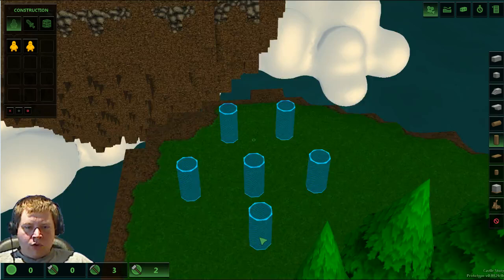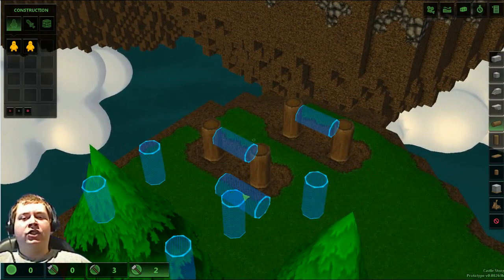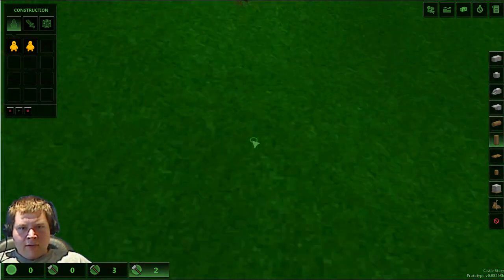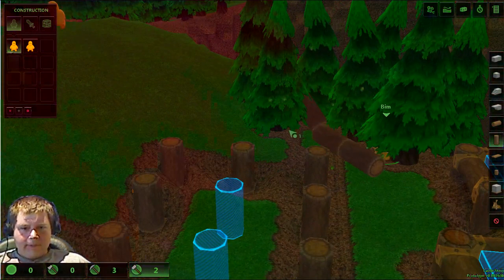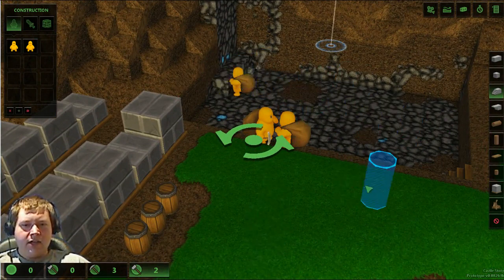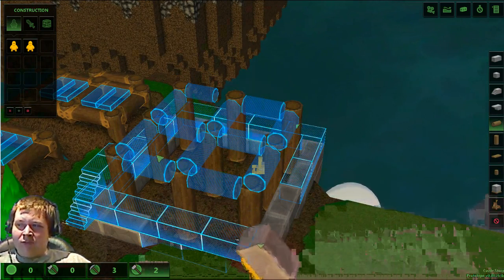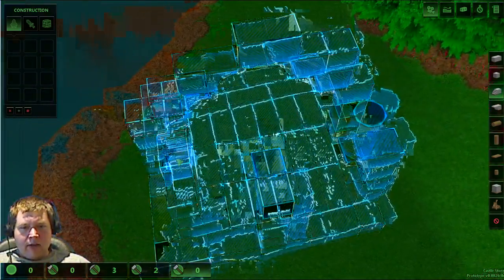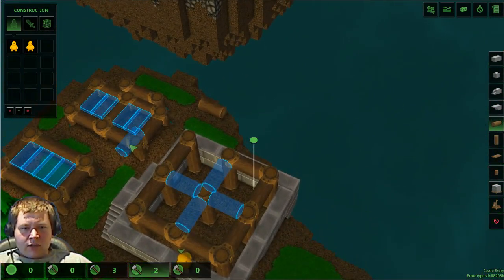Castle Story Wall/Tower Building Tutorial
A basic tutorial on how to build proper walls with platforms and towers with open rooms.